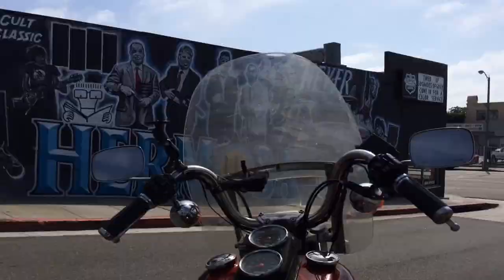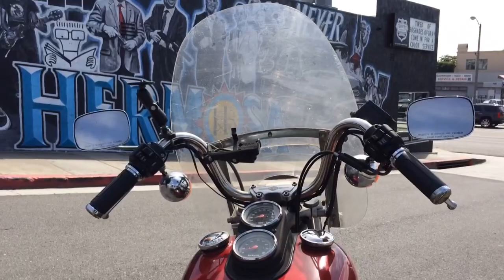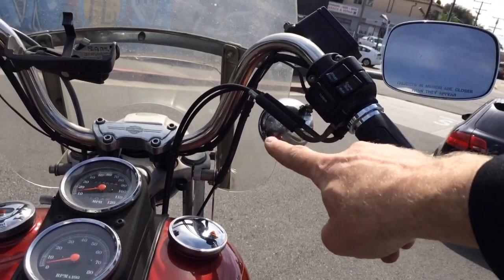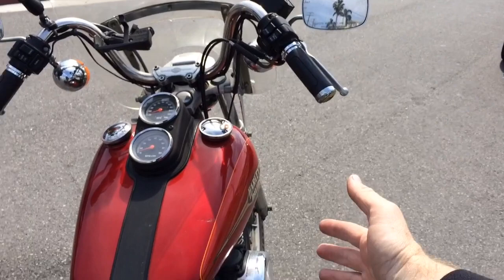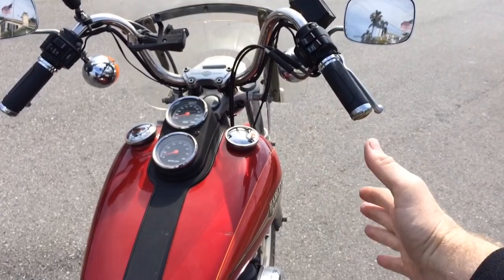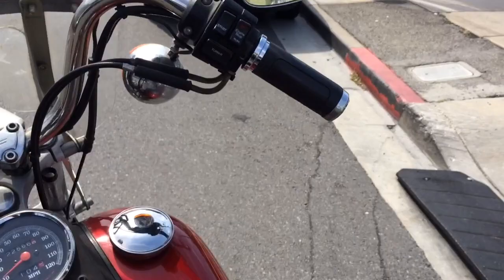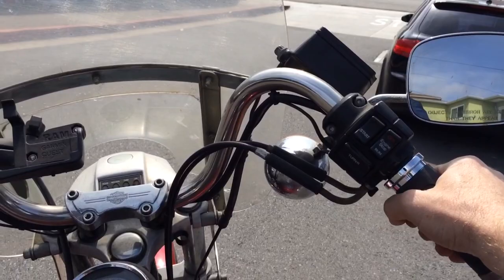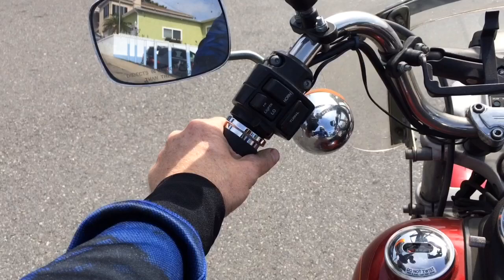Buckhorn Handlebars Explained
Buckhorn  motorcycle handlebars look kind of goofy but they are the most comfortable motorcycle handlebars you can have.